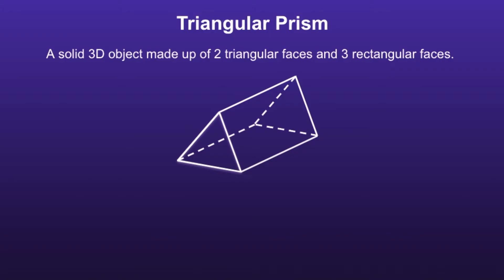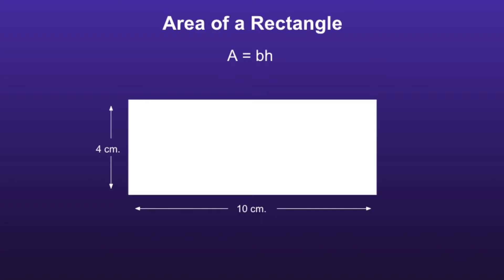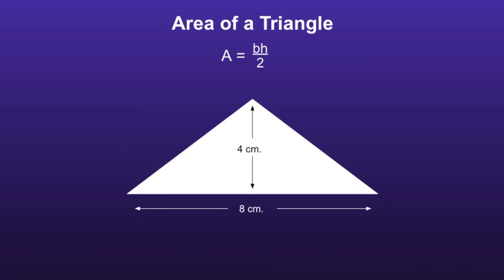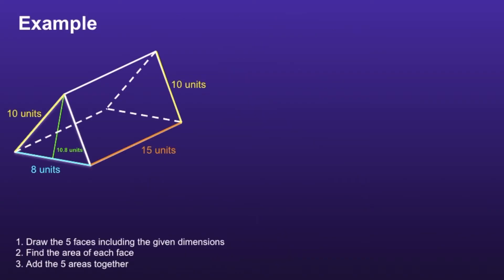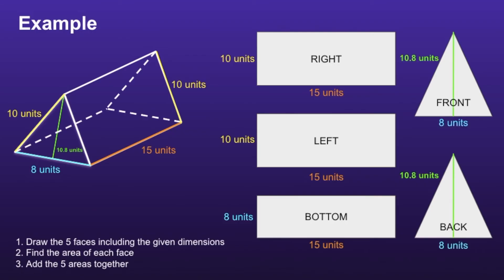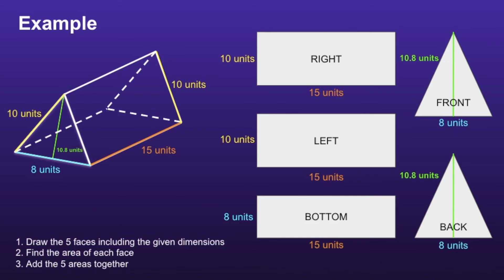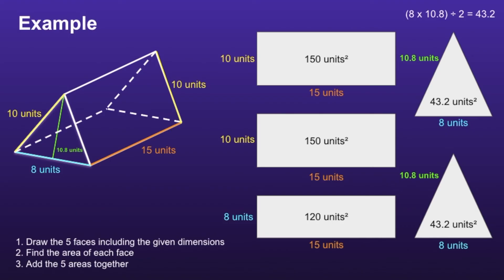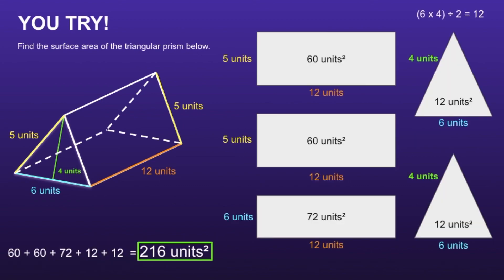How to Find Surface Area of Triangular Prisms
This video shows viewers how to find the surface area of a triangular prism. The video includes one example problem and one practice problem. The video starts by reviewing how to find the area of a rectangle and the area of a triangle. The video then gives 3 steps to help the viewer find the surface area of triangular prisms.

1. Draw the 5 faces including the given dimensions
2. Find the area of each face
3. Add the 5 areas together